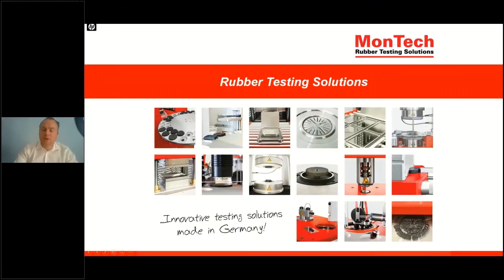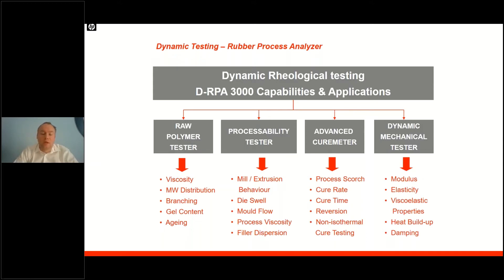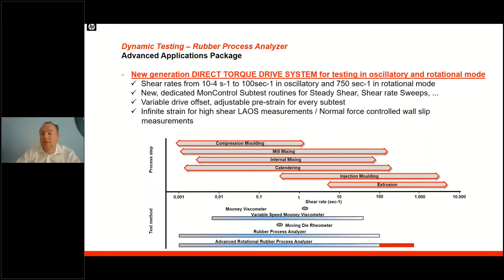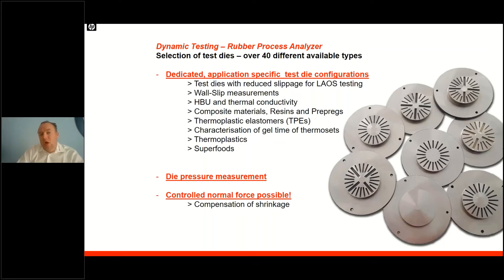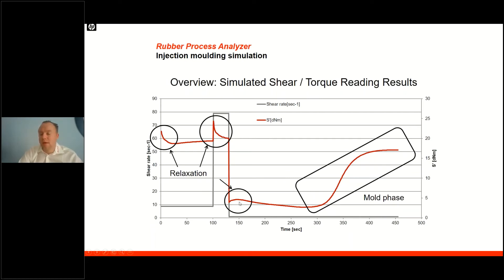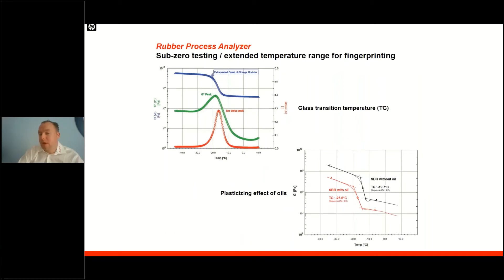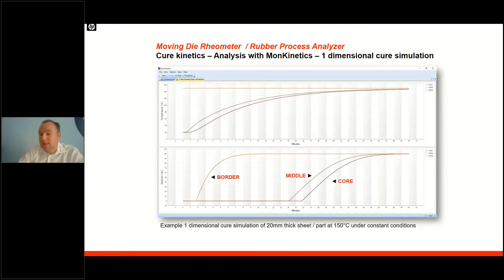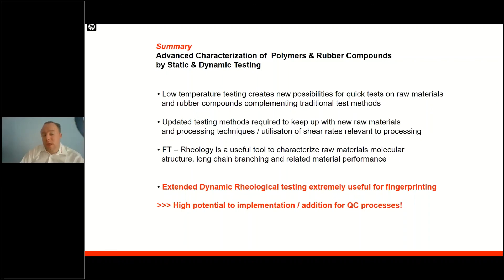Rubber Process Analyzer Testing Technology for High Shear & Low-Temperature Testing